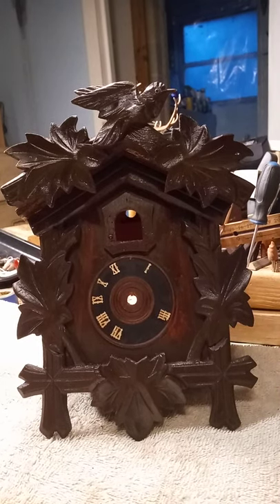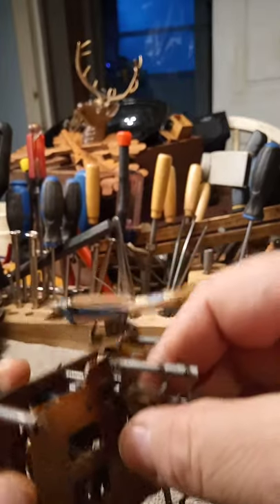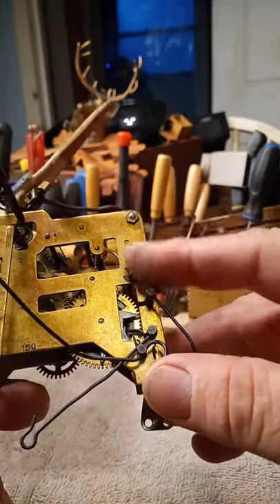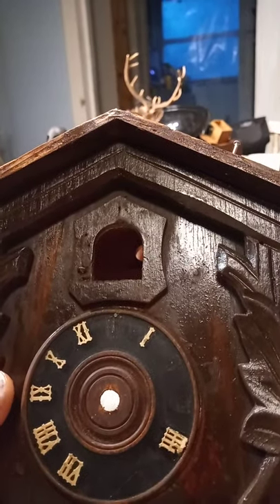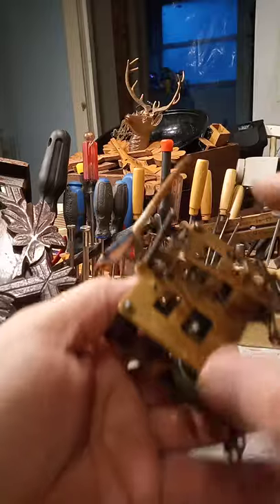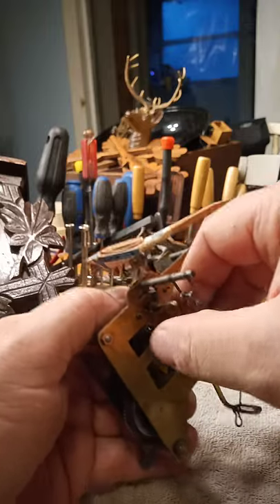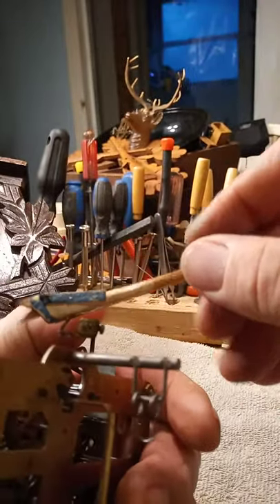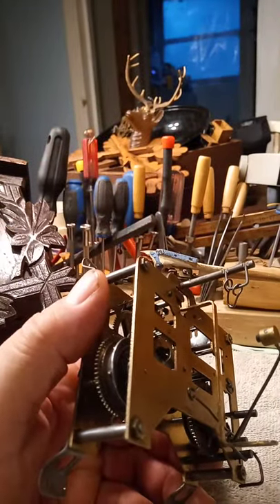Discussing a one day cuckoo clock made in Switzerland 20210228 063720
In this video I am discussing a one day cuckoo clock that was made in Switzerland. The clock has the strike side on the right side of the movement as viewed from the rear.